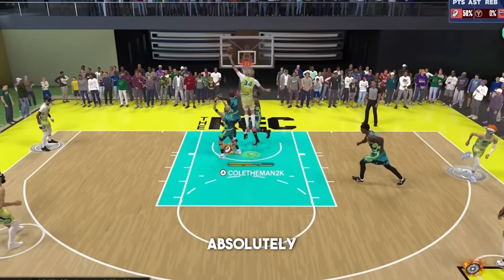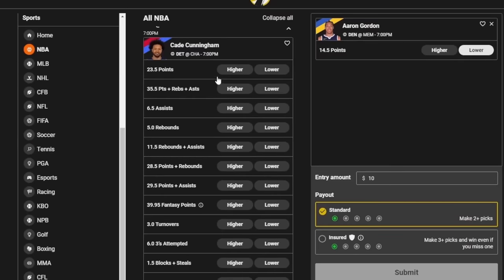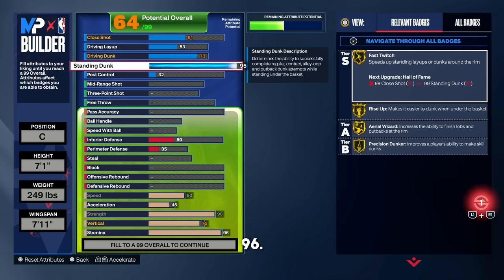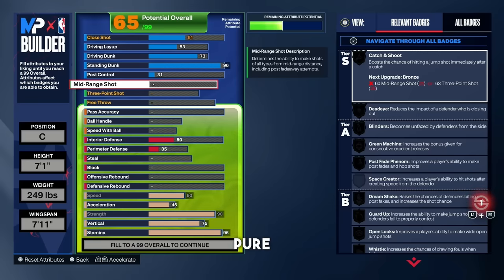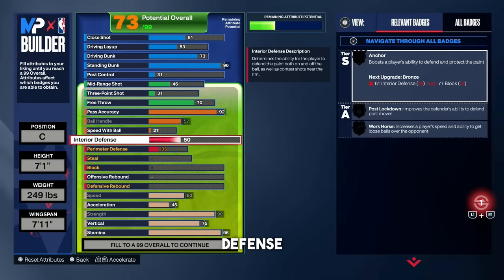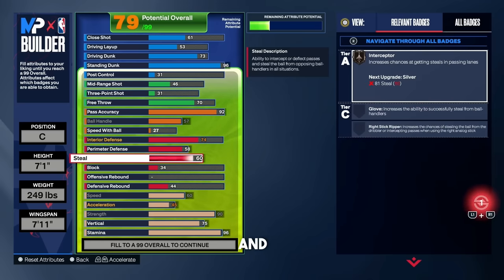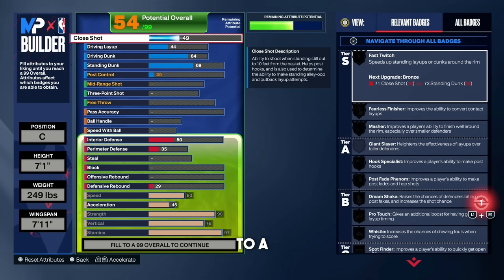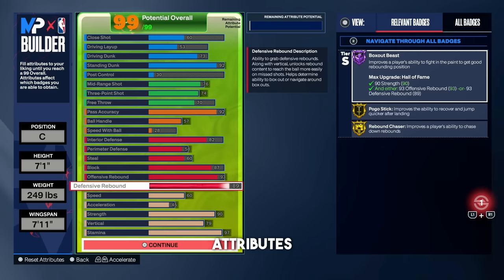99 REBOUND “SNAG GOD” is the BEST CENTER BUILD in NBA 2K24! HOF REBOUND CHASE & HOF BOXOUT BEAST!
This is the best center build in 2K24!